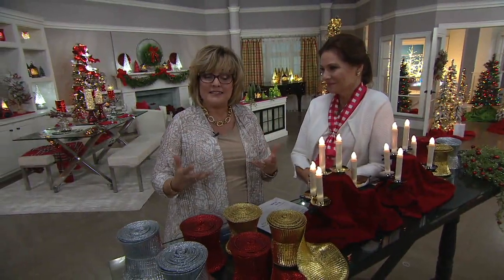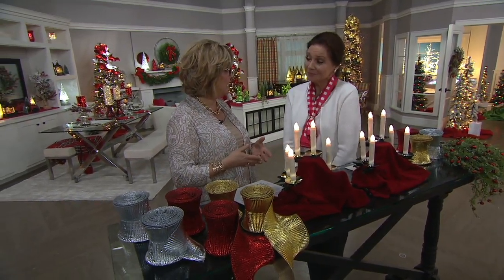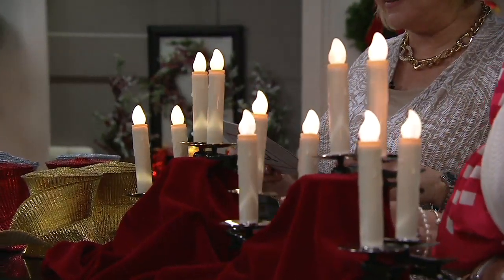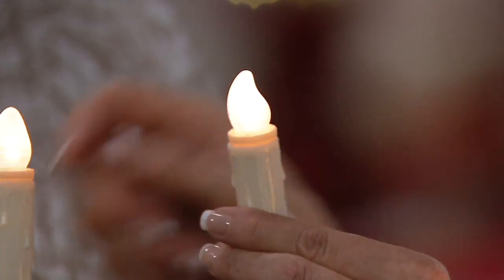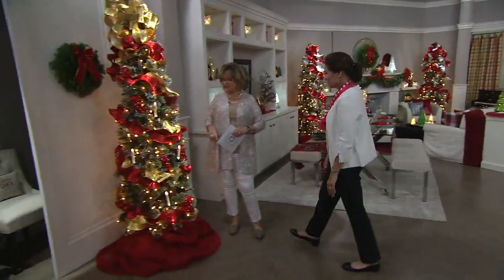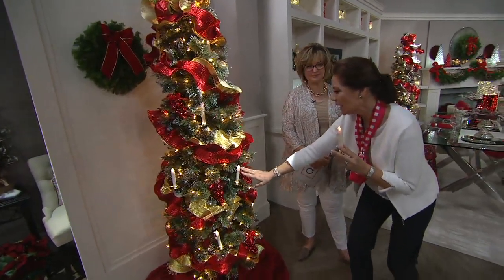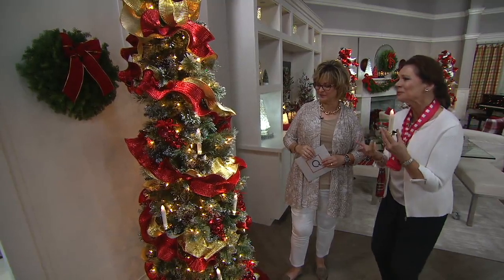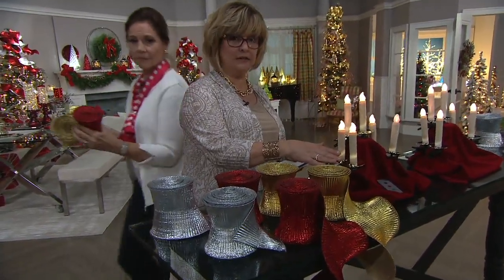Set of 6 Taper Candle Tree Clips with Remote by Valerie on QVC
Set of 6 Taper Candle Tree Clips with Remote by Valerie

Give your Christmas tree an Old World glow with this set of flameless taper candles. Each candle glistens with a flickering bulb. From the Valerie Parr Hill Collection.